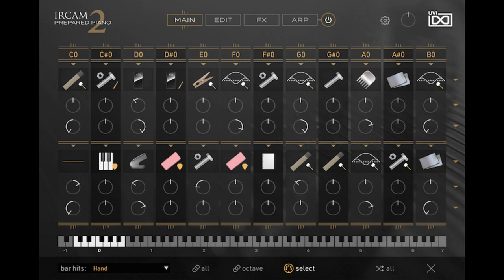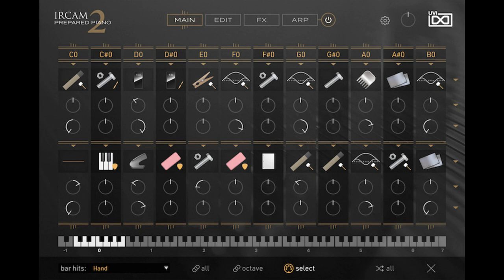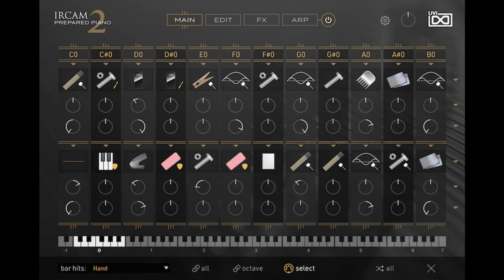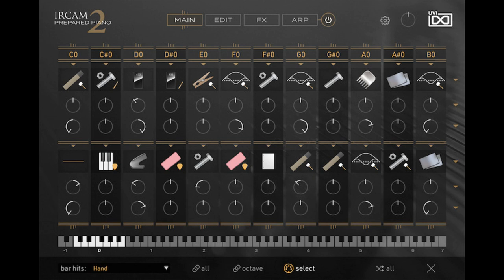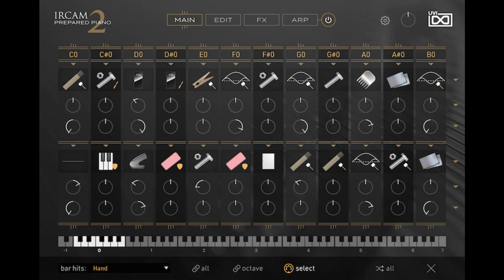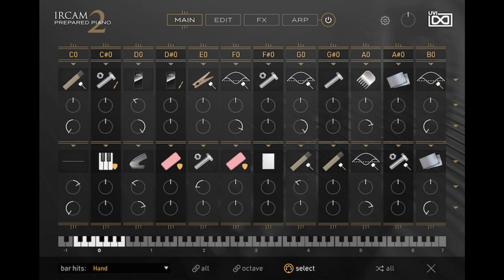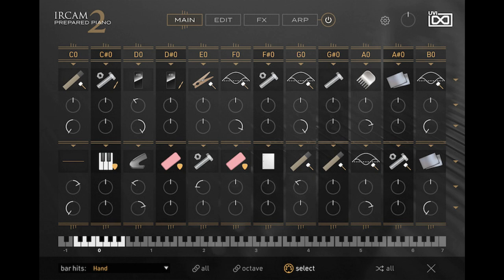UVI releases IRCAM Prepared Piano 2 with intro offer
UVI has released IRCAM Prepared Piano 2, their ultimate avant-garde piano, allowing users to configure every key of a C7 Grand Piano with any 2 of 45 preparations, pristinely recorded at the IRCAM Institute in Paris. Here's what else they say:

The newly-minted version 2 adds 150 hand-crafted presets, a powerful selection of creative effects including a frequency shifter, diode clipper, convolver, eq, Sparkverb, and more, a duo of smart arpeggiators including the Rain arp, an all-new user interface, and numerous other improvements.

With IRCAM Prepared Piano 2 users can explore the sound of piano like never before, stacking any 2 of 45 unique preparations like screws, erasers, coins, clothespins, sticks, and more, on every note of the piano to create configurations as wild as you can imagine. Incredible nuance and timbral dexterity are quickly realized with a revamped user interface, giving users handy access to key linking, smart filters, and intuitive visual feedback, while a suite of creative effects including frequency shifter, diode clipper, convolver, EQ, Sparkverb, delay, and maximizer, deliver even greater creative latitude.

Version 2 offers new and powerful performance controls by way of a featured smart arpeggiator with dynamic phrasing, and the creative Rain arp, both giving users new and inspiring ways to create and explore with this powerful instrument. With even more features, including multiple microphones, bar hits, Una Corda, Sostenuto, dynamics, velocity and more, IRCAM Prepared Piano 2 is a playground of possibility and exploration for curious minds of any musical background.

Intro Price: $149 / 149€ (Reg. $299 / 299€) and upgrade pricing of $39 / 39€ through November 21st, 2022.

Get IRCAM Prepared Piano 2 and the entire catalog of UVI products instantly with UVI SonicPass. For $24/24€ a month or $240/240€ annually you can enjoy unlimited access to 1,000+ instruments and effects, including day-one access to new releases.